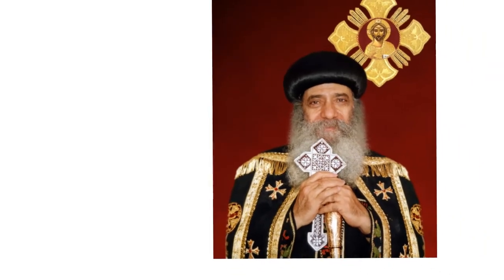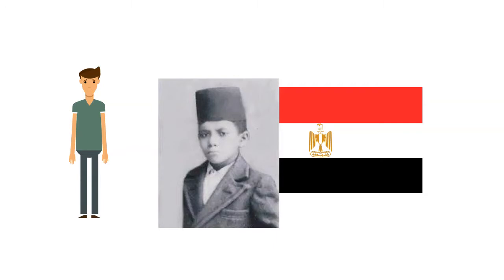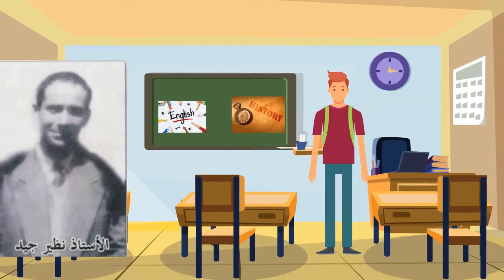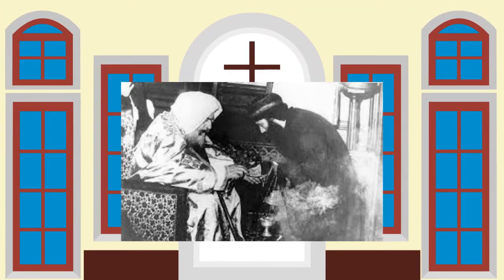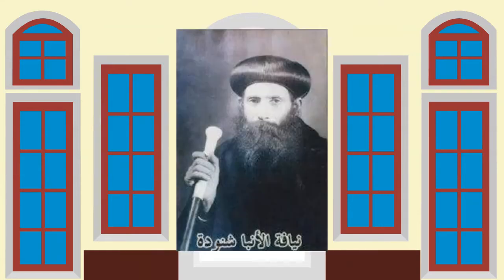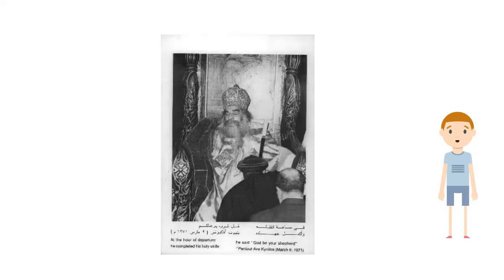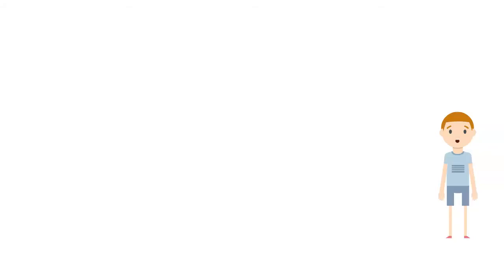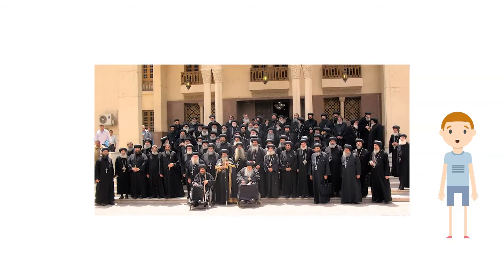Pope Shenouda III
Project by Raphael B.
Theodore's Army Summer Camp.